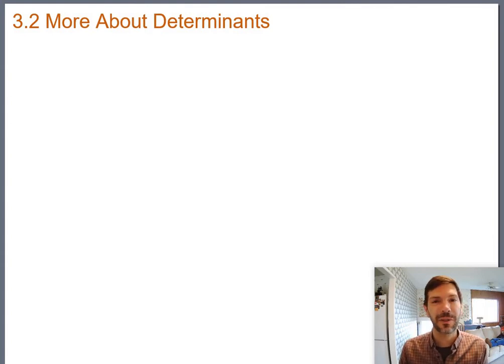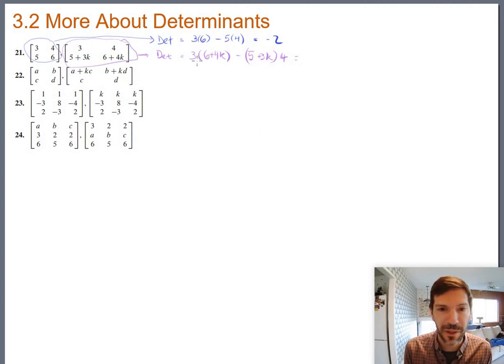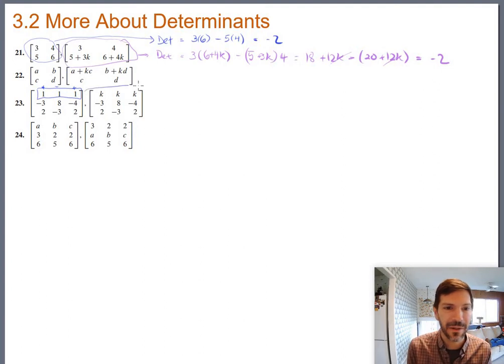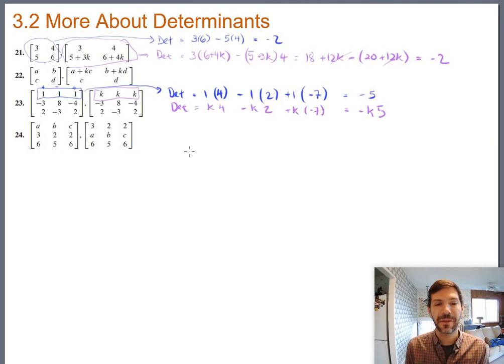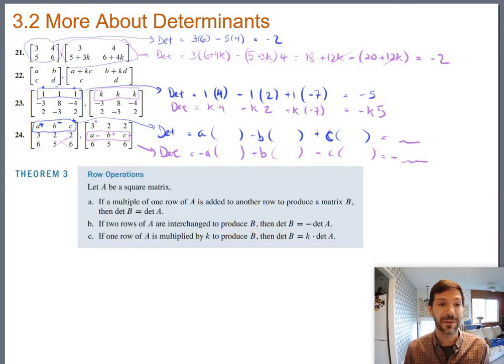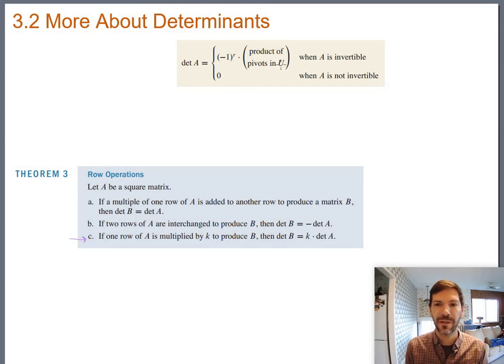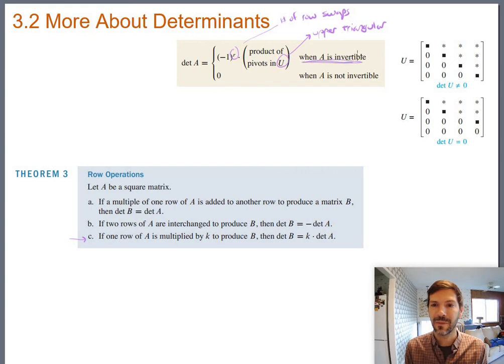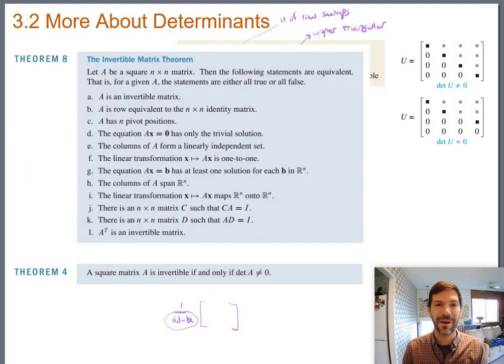Properties of Determinants (Math 204 Section 3.2 video 1)